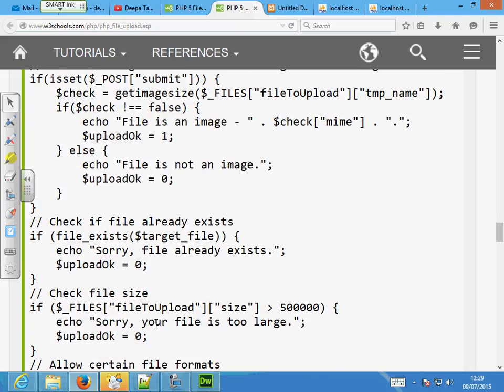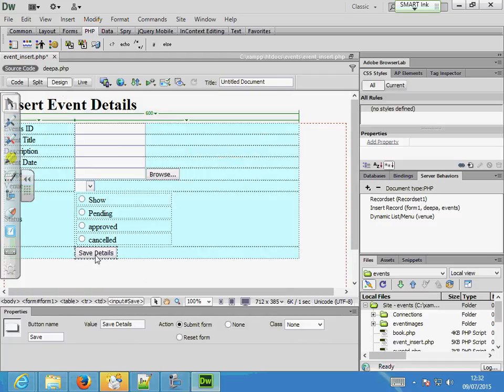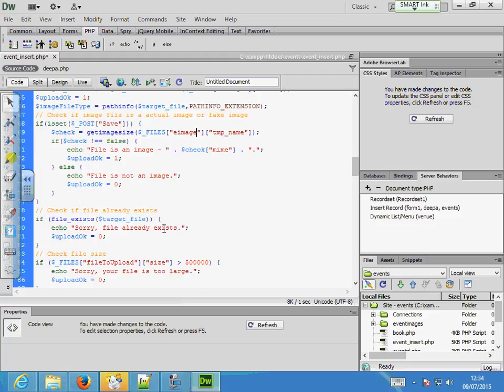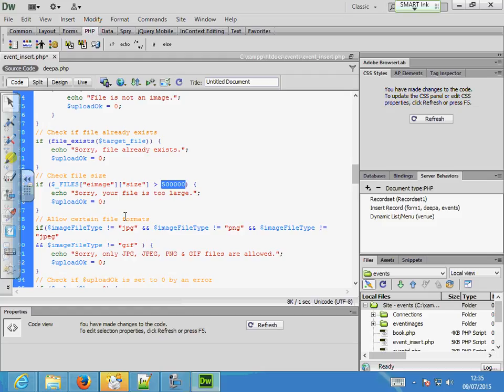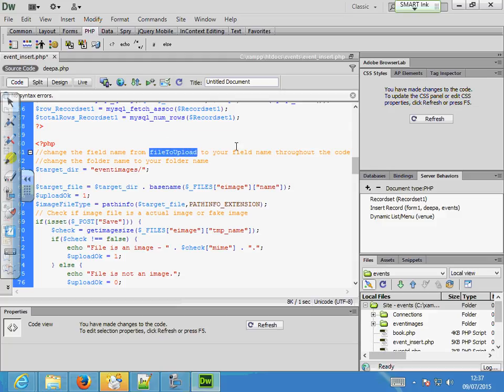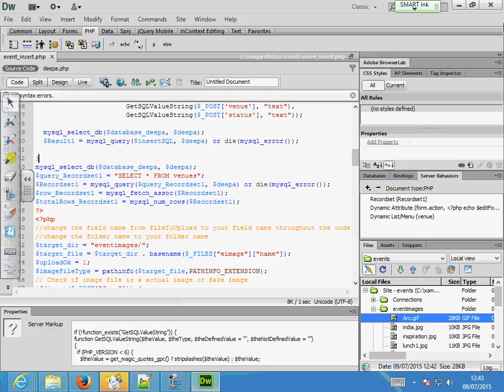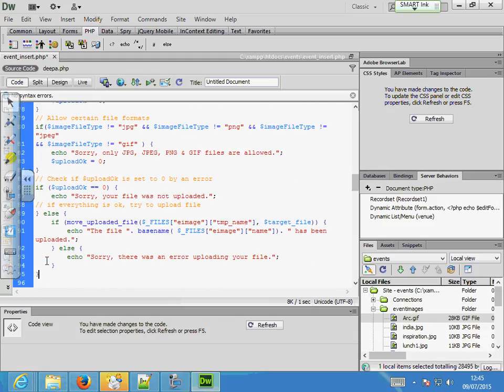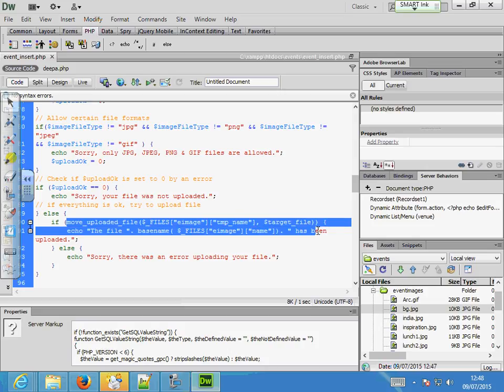Image File Upload